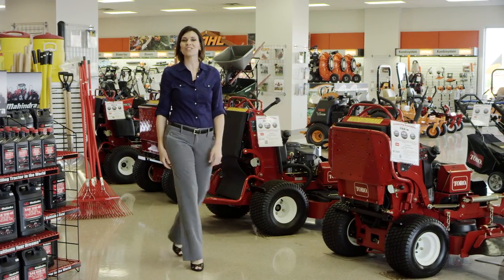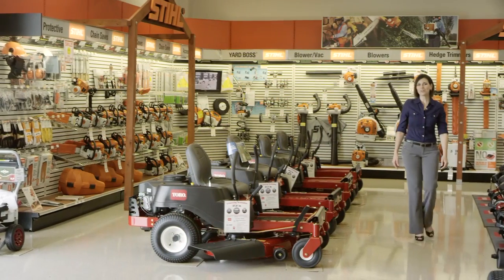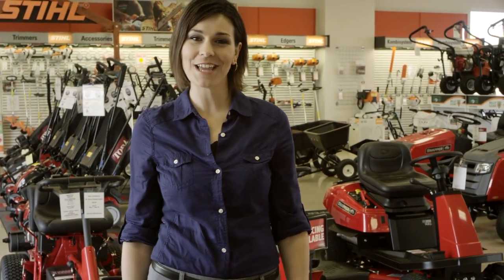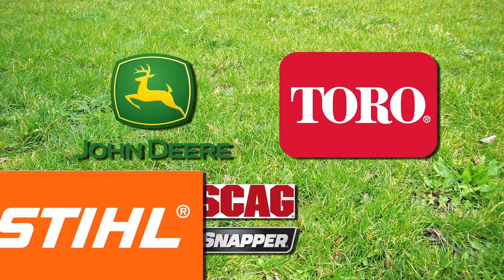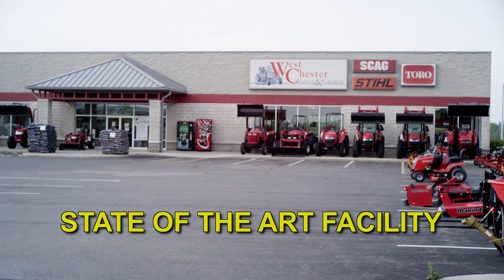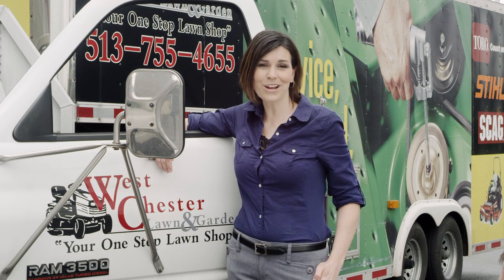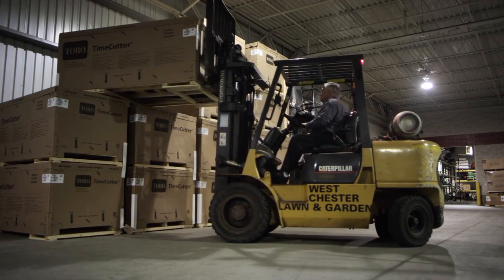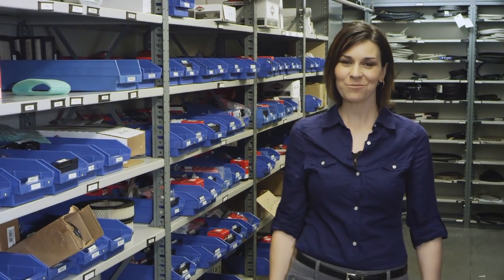Moe's Outdoor Equipment & Supplies - Liberty Twp Walk Through (2013)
Take a quick tour of the Moe's Outdoor Equipment & Supplies - Liberty Twp facility to see all it has to offer!